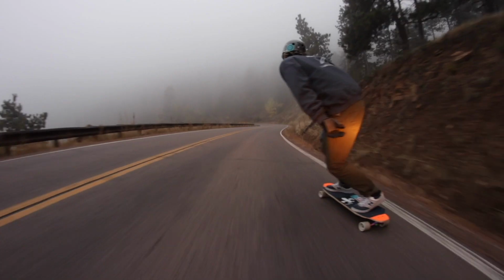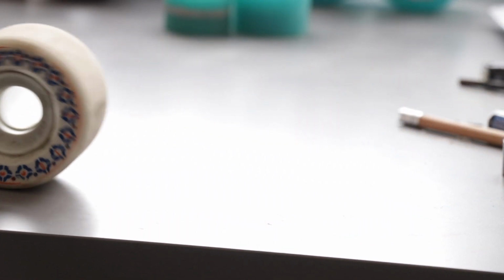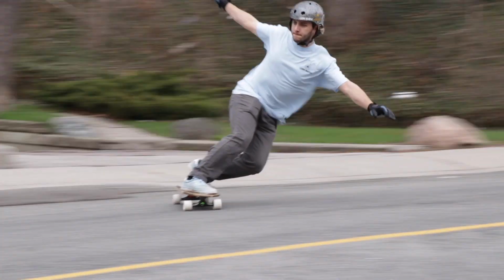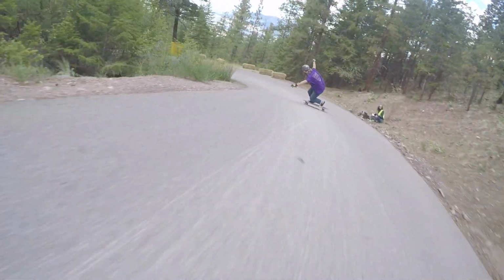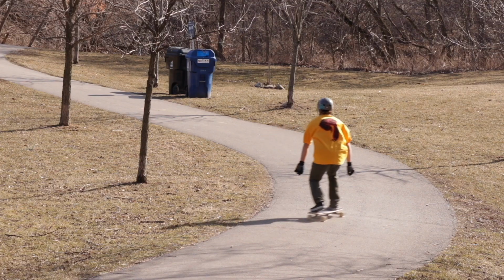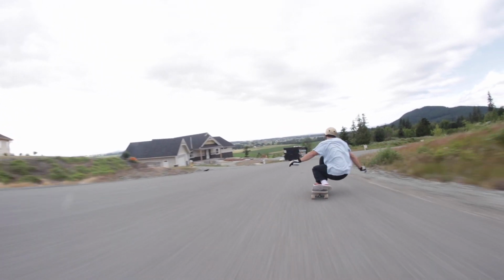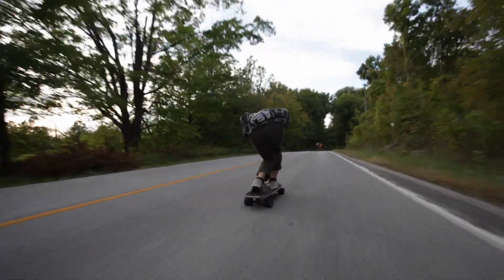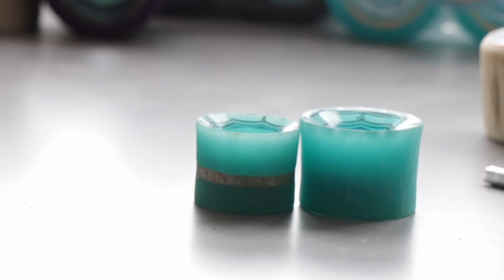AHMYO wheels overview with Jeremy Shoom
If you want to know a little more about our wheels. Check out this sweet new overview video of our current lineup by Jeremy Shoom.
It's always best to hear straight from the skaters. Shoom rips all kinds of terrain and showcases the use of every set with some sick clips. Check the video out and if you haven't yet, give em try!